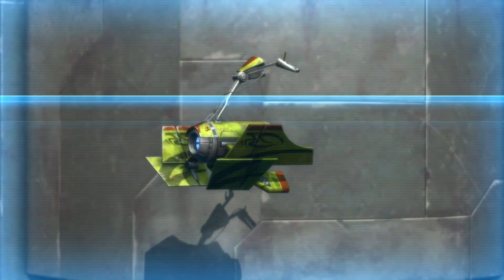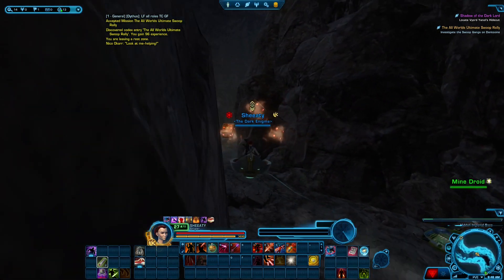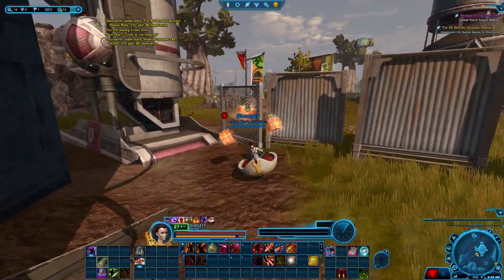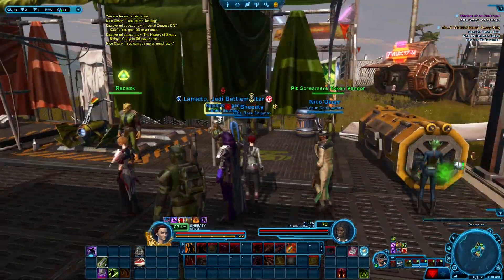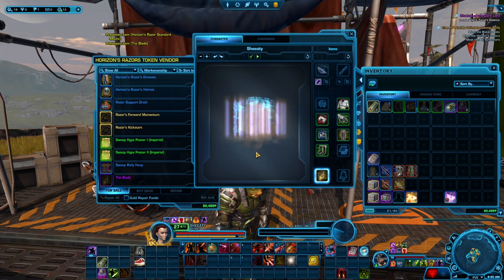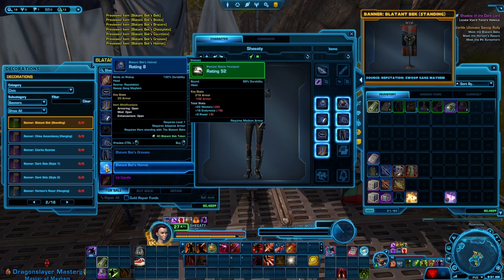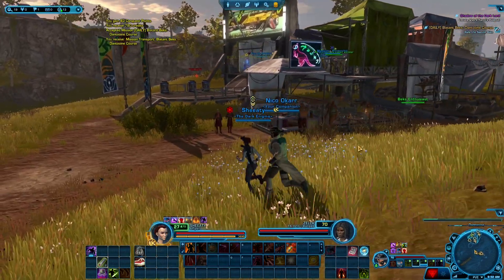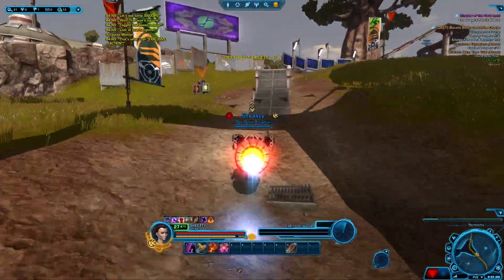SWTOR - Swoop Event June 16, 2021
Swoop event this week!